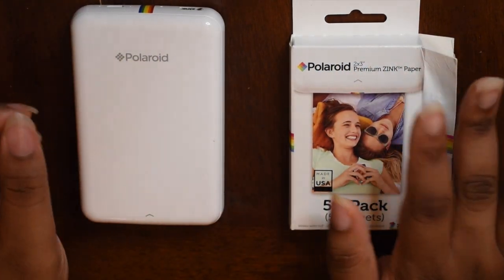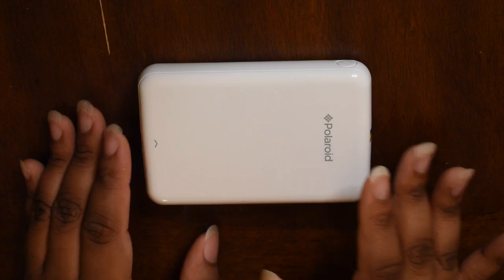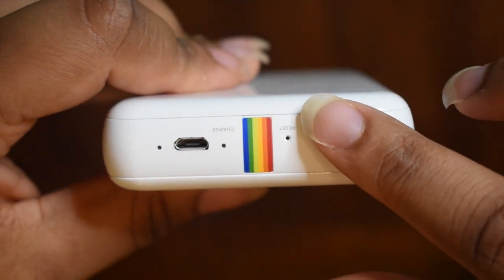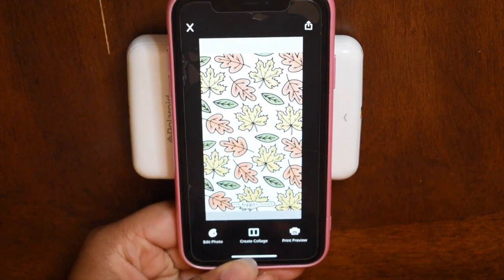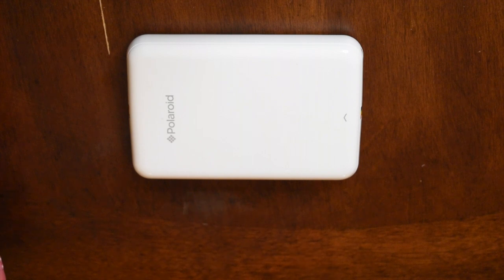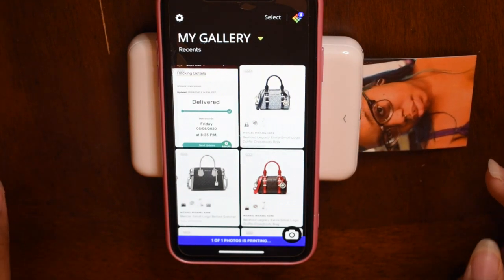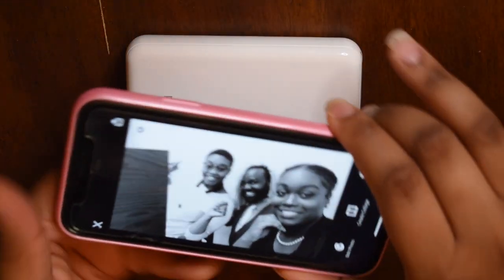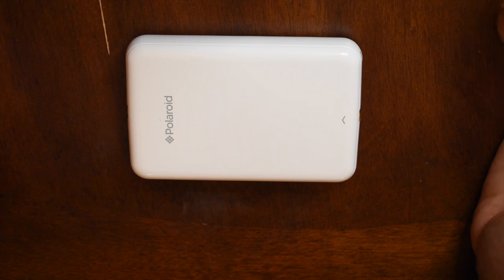Polaroid Zip Printer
Hey planners! Welcome back and if you're new welcome aboard! I want to take the time to thank my cubbies for staying tuned much love 💕💕💕
This is a video about a little printer I got from Walmart that I use to print pictures in my planner! I love this little thing so check out this little review and enjoy!

Facebook Page plannerzoid